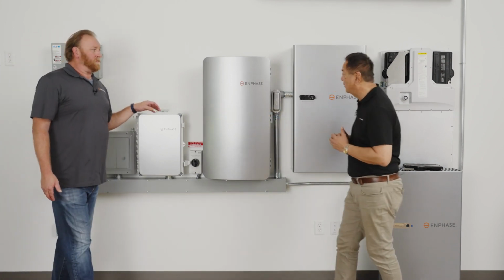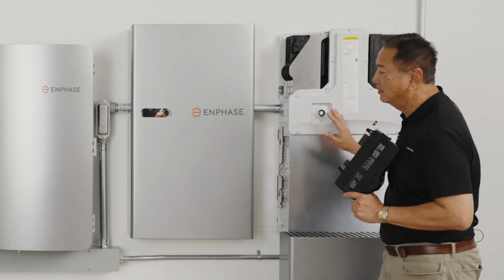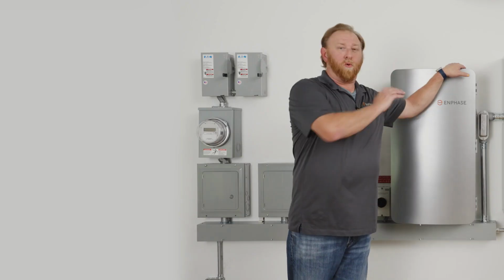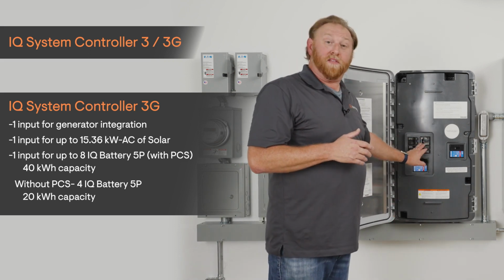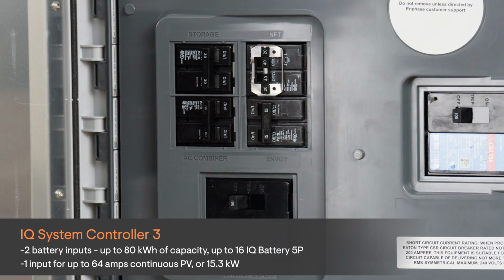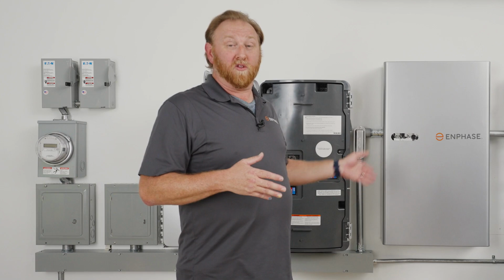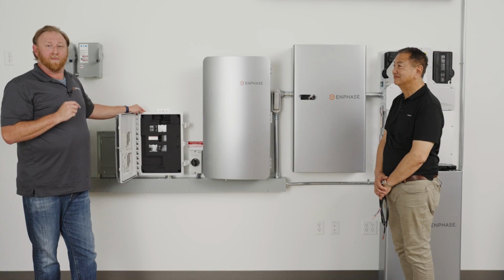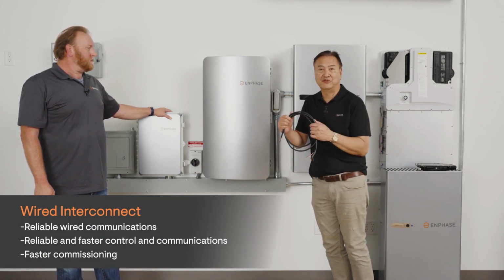IQ Battery 5P! An Introduction to our highest power storage yet!